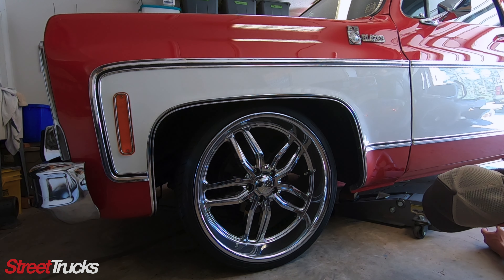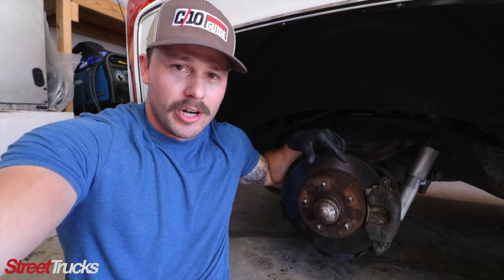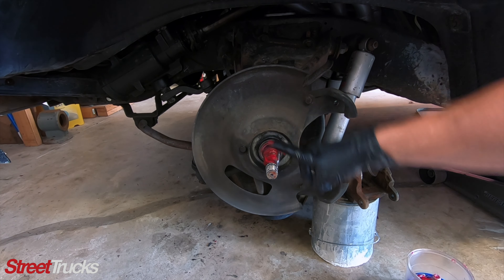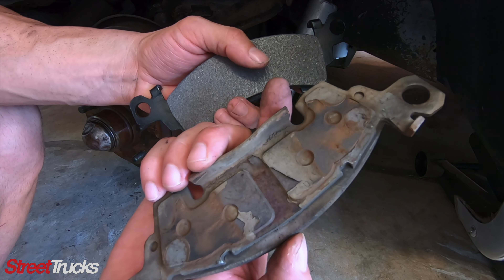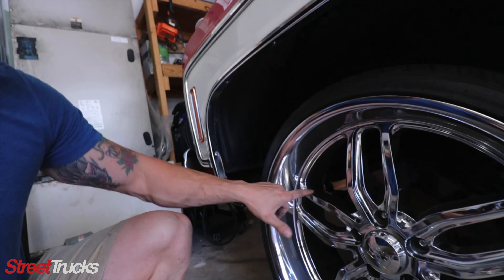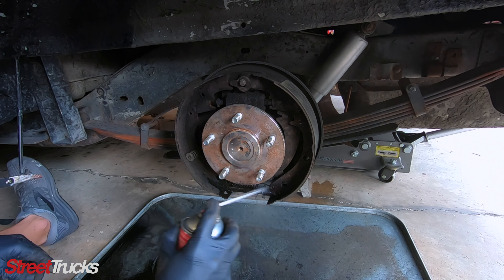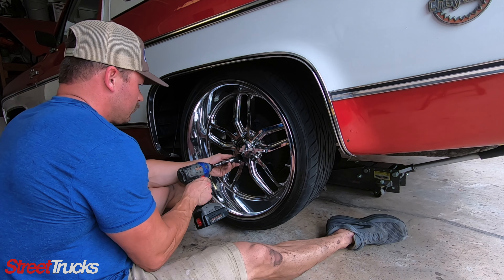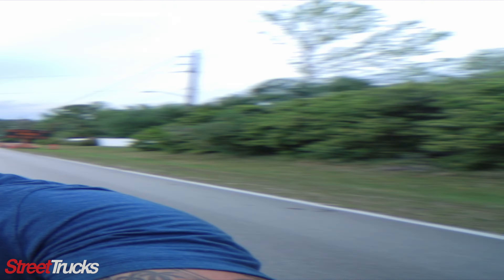New Brakes and Front Wheel Bearings for Josh's K5 Blazer - Road Trip Prep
Josh is in full blown road trip prep with Bazer the Blazer. Taking care of some basic maintenance before his trip to Mobile, AL for @battleinbama !!!

Thank you to @bazertheblazer ’s partners:
@usmags (wheels)
@belltechsuspension (suspension)
@classicpartsofamerica (brake parts)
@championcoolingsystems (radiator)
@retrobelt (seat belts)